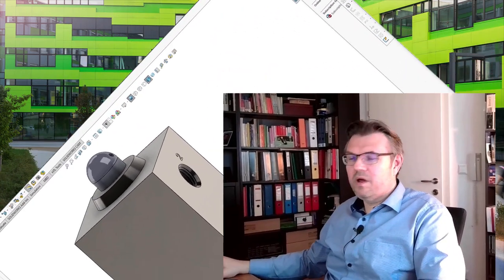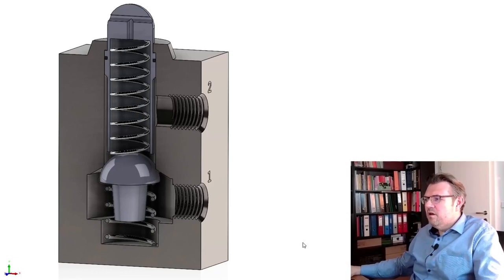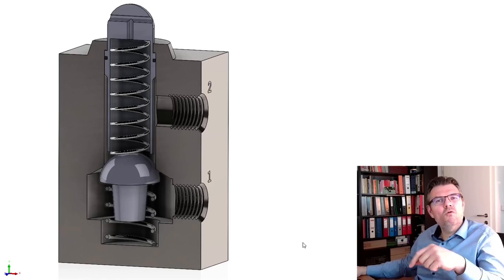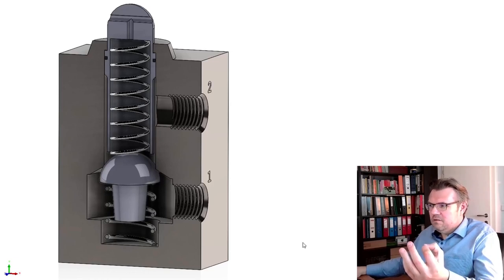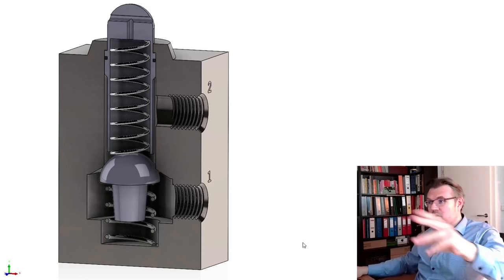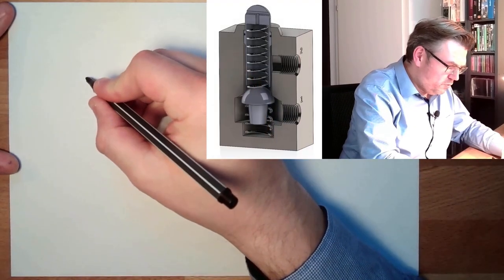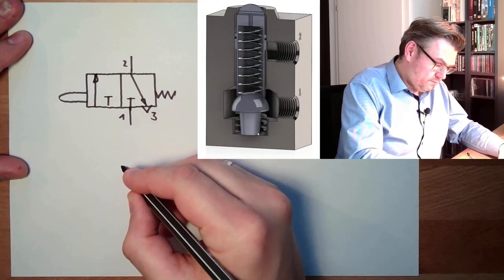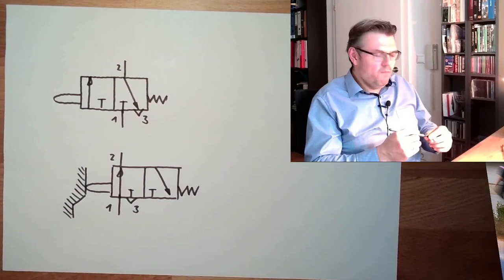Pneumatics 23: Valve Constructions 1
Now we take some looks into contructions of valves - at least their working principle. How do valves work internally?

This video will start to explore this and we are learning the principle of a 3/2-way valve, in locked rest postion with spherical seal. The valve is operated maniually via rod ande is spring returned.